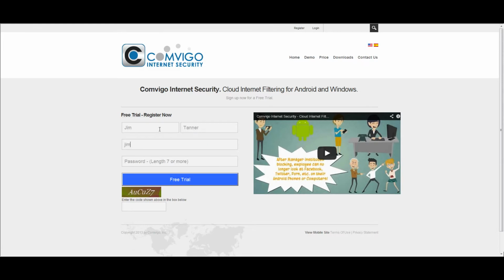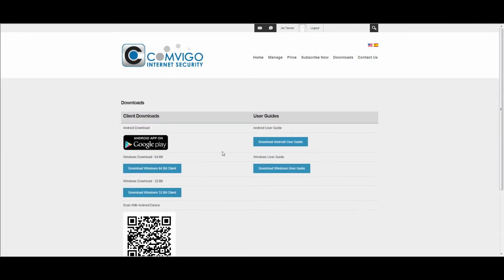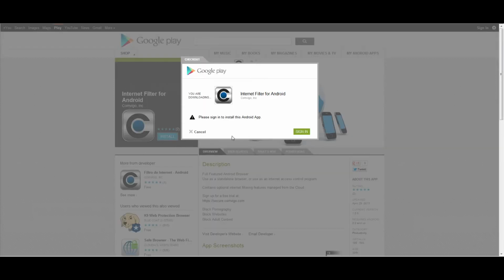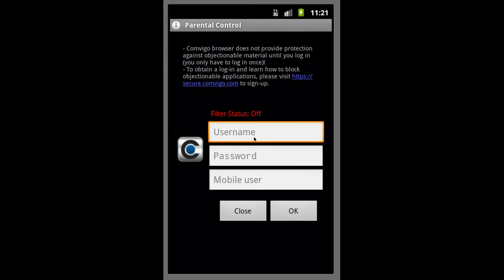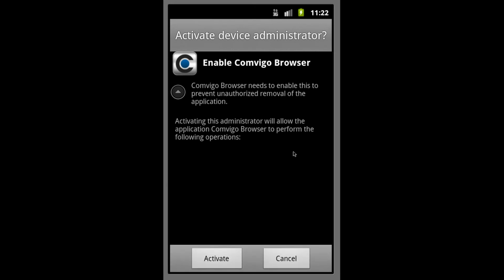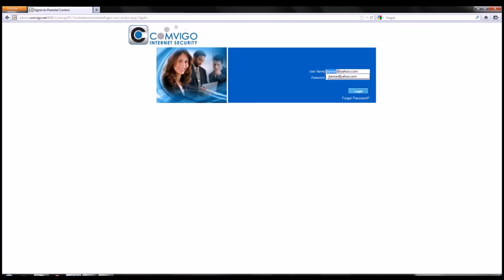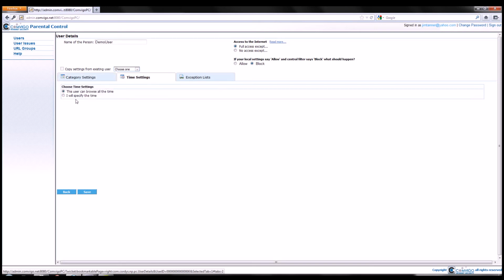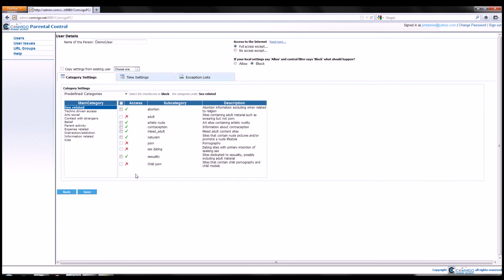Android Internet Filter - How To Setup - Comvigo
Step by Step Instructions on how to setup Comvigo Cloud Internet Filter For Android.

1. (remember email and password)
2. Install Android Browser on Device From Google Play Store
3. Activate Browser on Android Device - (with email and password)
4.
5. Administer Settings
6. Repeat steps 3 - 5 above for each additional device (Android or Windows)